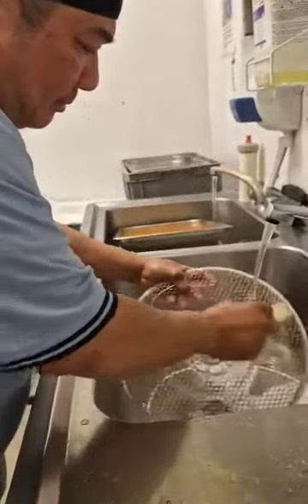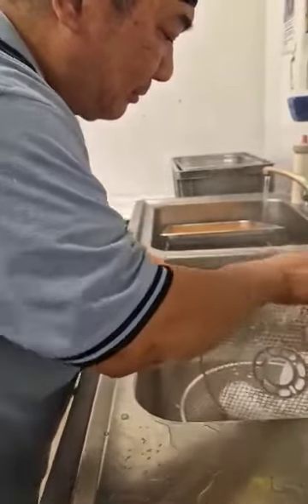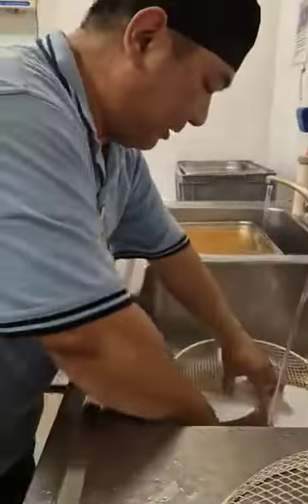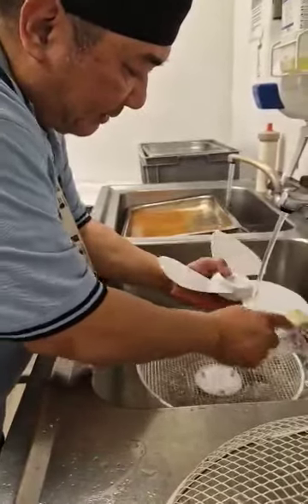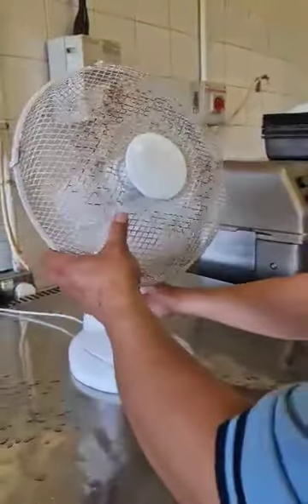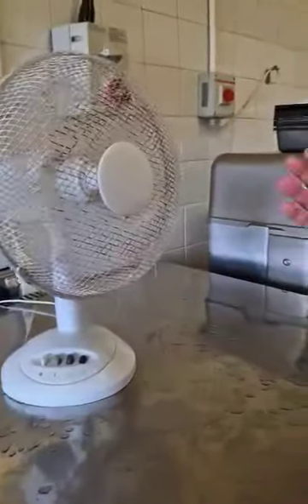How to clean the electric fan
Cleaning the electric fan in our kitchen .. Amie is the one taking the video